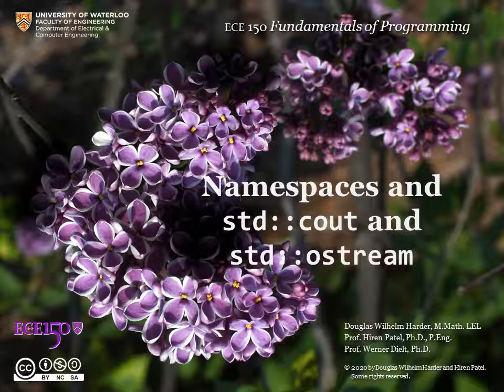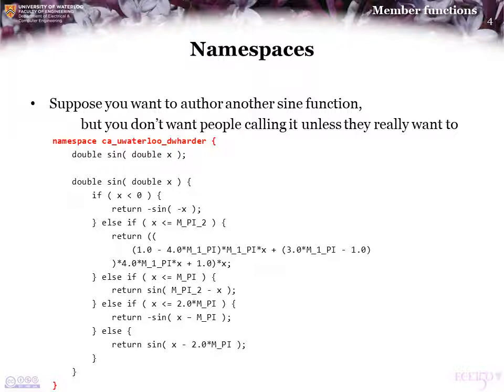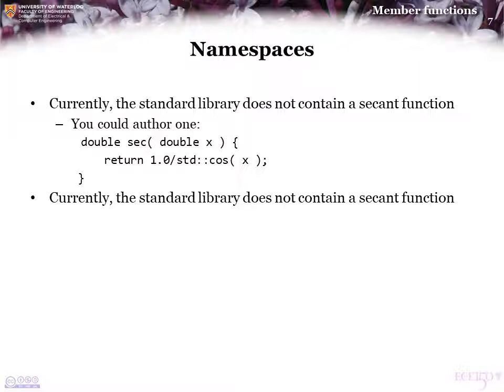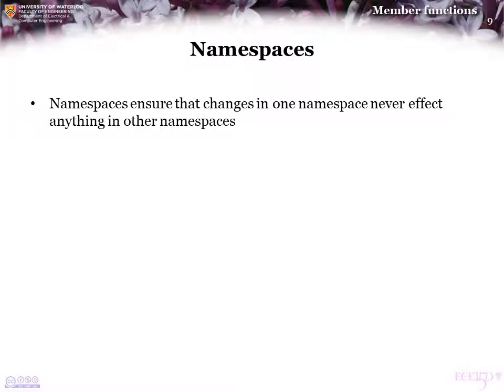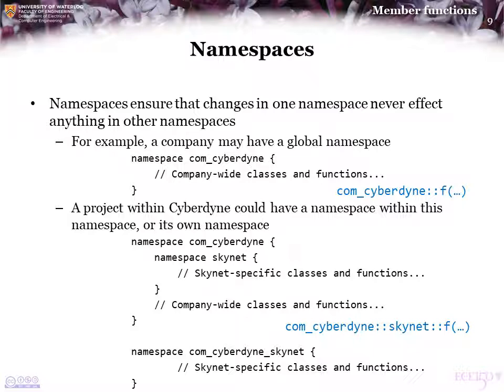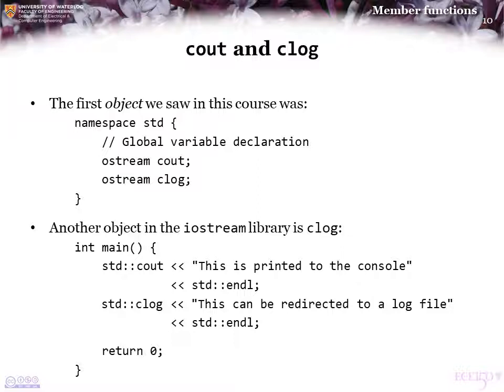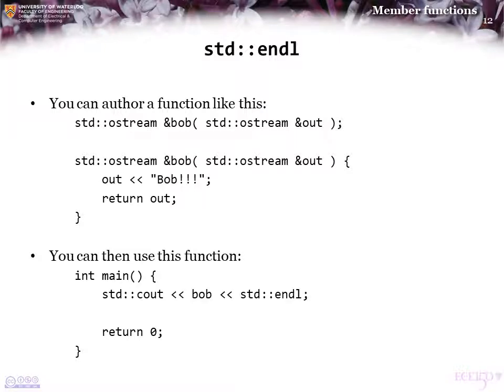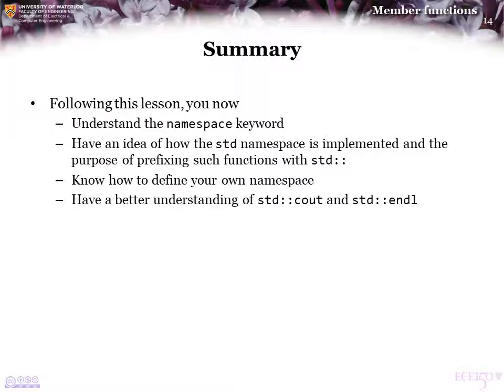4.02 Namespaces and cout